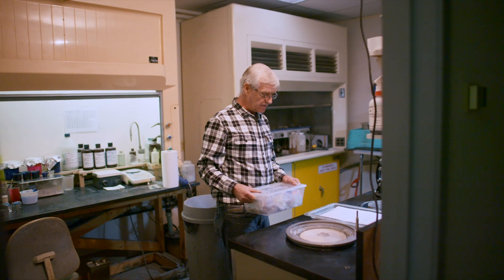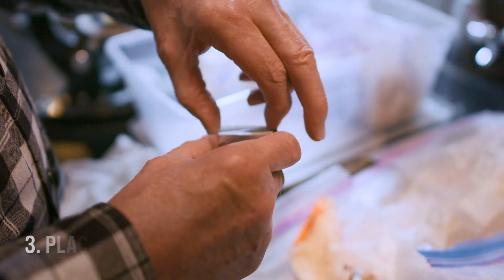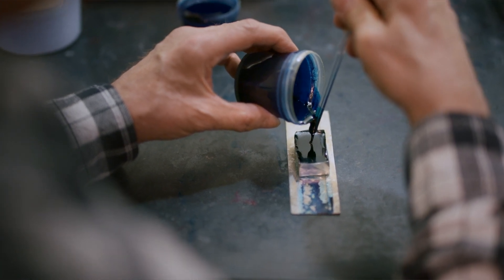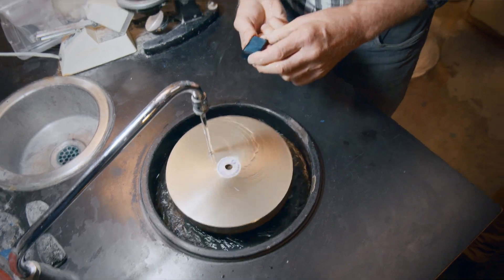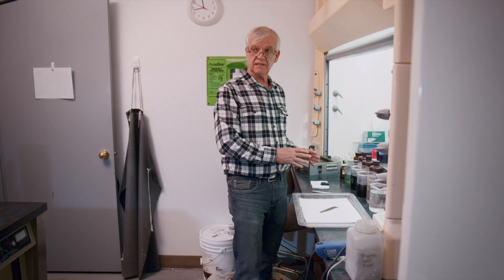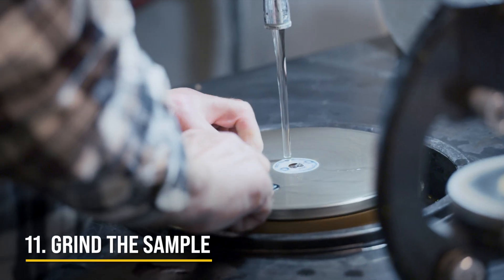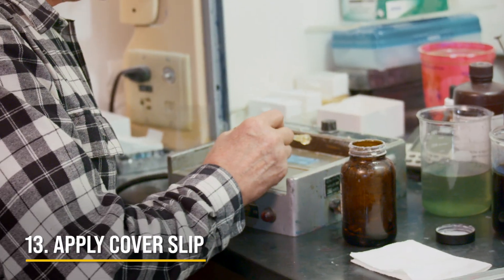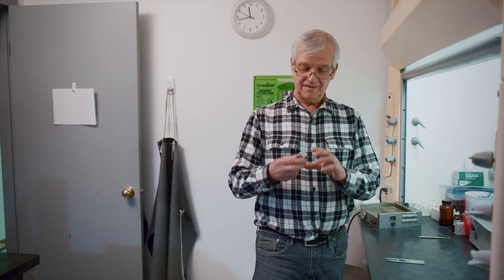How Can We See Through Solid Rock? | New Clip From 'Mountains After the Flood'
Watch this new clip from our upcoming sequel documentary, 𝘔𝘰𝘶𝘯𝘵𝘢𝘪𝘯𝘴 𝘈𝘧𝘵𝘦𝘳 𝘵𝘩𝘦 𝘍𝘭𝘰𝘰𝘥. To get up-to-date news about the film, be sure to sign up for our mailing list

You can tell a lot about a rock by looking at it from the outside, but there are even more secrets hidden within. But how can we see through solid rock? Geologists will often do just that by making microscope slides. This allows them to see take a close look at the mineral types and grain sizes the rock is made of. In this new clip from our upcoming movie, follow Ray Strom as he takes a close look at some rock samples Dr. John Whitmore and his team brought back from the Grand Canyon.

Ray Strom was a graduate of the Chemistry program (Chemical Technologist) of the Southern Alberta Institute of Technology, Calgary, Alberta. He has authored and co-authored numerous papers and posters relating to the field of geology, including the use of UAV's (drones) to enhance geological data sets. Currently, he is president of Calgary Rock and Materials Services Inc., a Canadian based geological lab operation. He is also involved in several studies relating to biblical geology in addition to varied studies he is involved with in conventional geology.